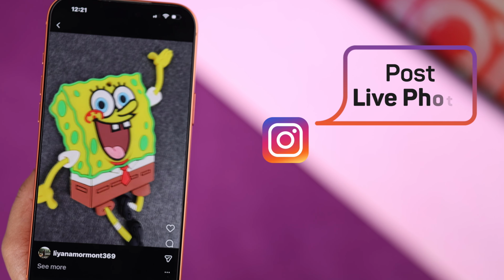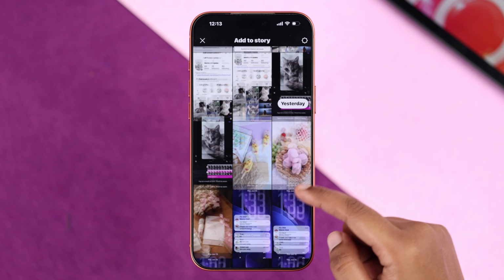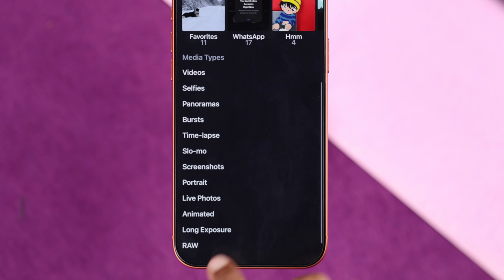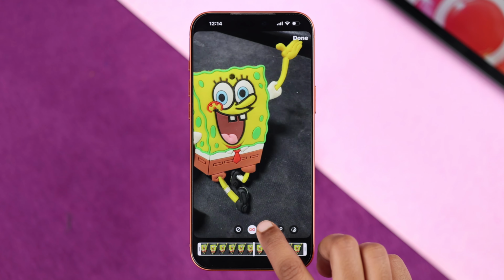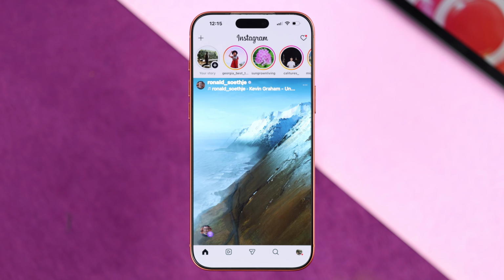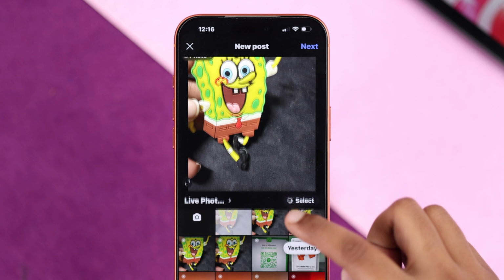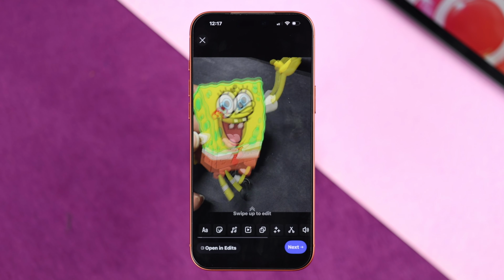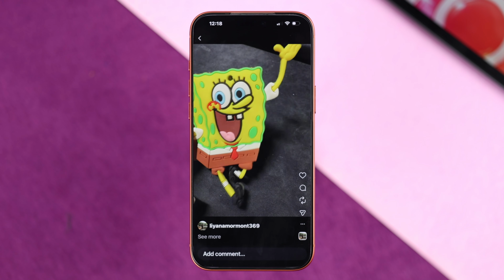How to Post a Live Photo on Instagram! [As Video or Boomerang]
Can't find a way to post a Live Photo on Instagram from iPhone correctly in 2026, as Posting Live Photos can be a little tricky? Especially if you don't post Live Photos right, they just show up as still images.

Whether you want to share your moving photos as an interactive Story in a fun Boomerang, a high-quality Feed Post on a loop, this tutorial covers the latest methods for any iPhone, including iPhone 17, 16, 15, 14, 13, 12, and 11 Pro Max. In this video, we’ll show you 2 simple ways upload Live photos on Instagram to keep that motion alive and make your profile stand out.

0:00 Intro: Post a Live Photo on Instagram
0:06 1st Way: Share as a Story
0:49 2nd Way: Share as a Post